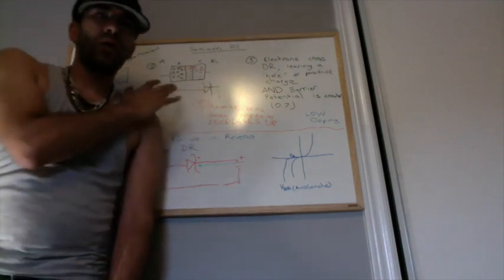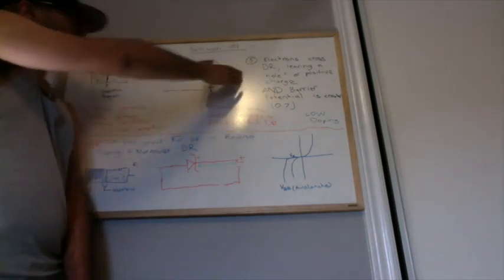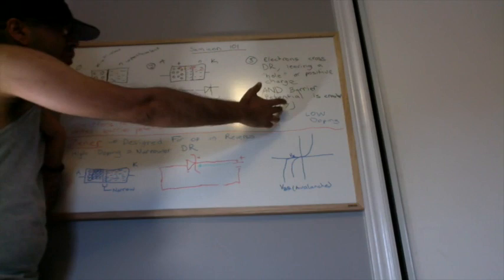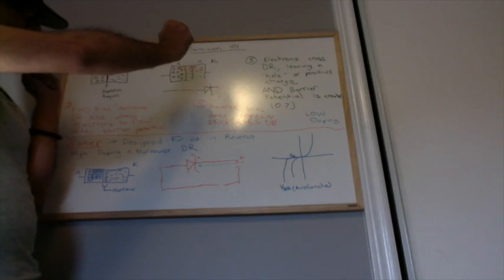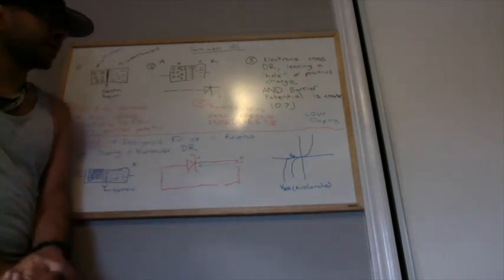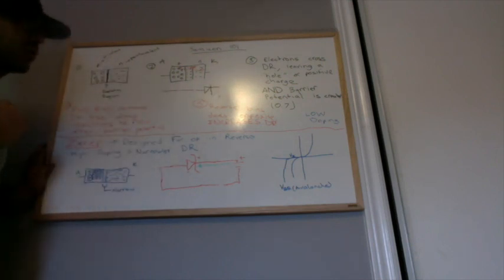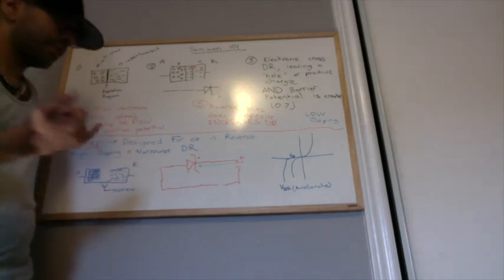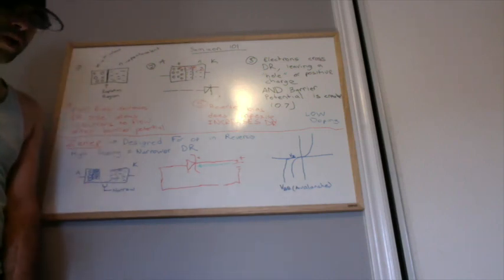SEMICON101 - intro: P & N doped Silicon, The Diode & The Zener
the fundamental concepts behind the concept of the depletion region and barrier potential as they relate to regular and zener diodes.